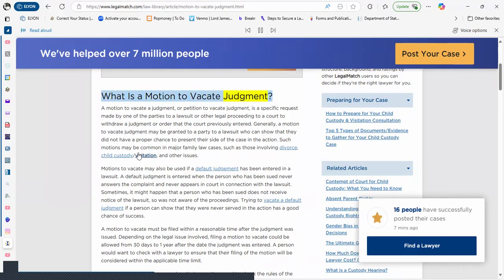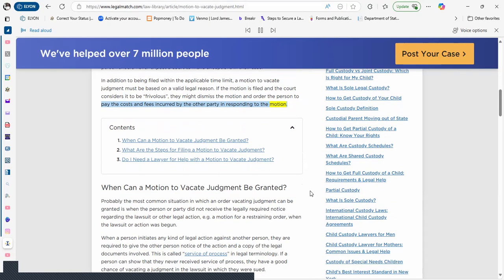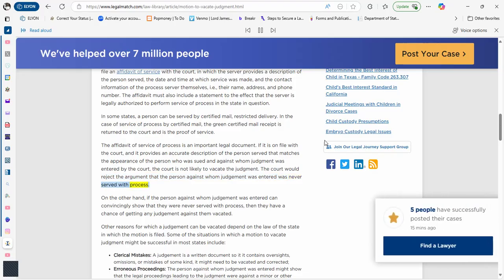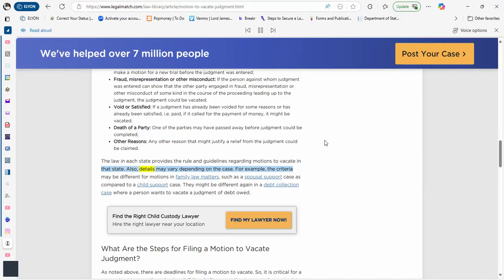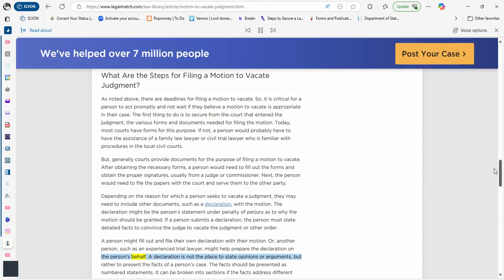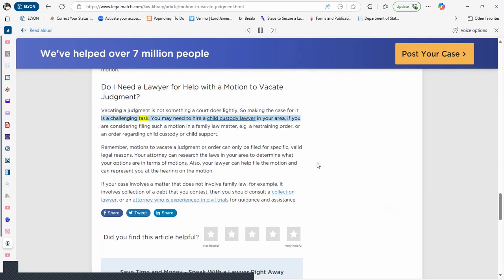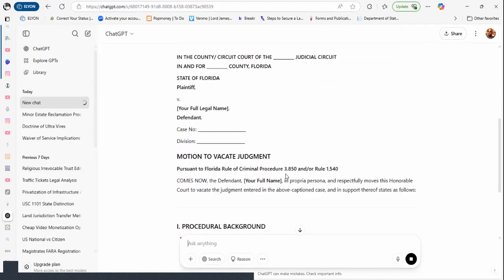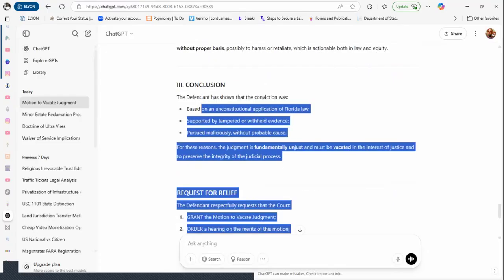What is a "MOTION TO VACATE" - A Powerful Legal Tactic to Reverse a Judgement or Void by the badwolf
Next as with all my educational & informational only videos, files, materials and etc make sure you consult your doctor, legal or health advisers etc.. before any undertaking.

Telegram: Badwolf unincorporated / User: B_A_D_W_O_L_F
Odysee.com: @badwolf:8c

James C Lovett Ancient Aliens

James C Lovett Health & Immortality

James C Lovett Real World

The Universal Council of Elohim

James C Lovett Life Coach

All files are sold as is, edu only, no refund and for entertainment only. Private.

No Refunds, no responsibility & educational information only. Non combatant, non belligerent & treaty with the U.S. UCC 1-308 Private us national. Any opinions expressed here by host or guests are coincidental, actor portrayals, satire, etc. we assume no responsibilities for edu content mentioned here by operator or guests, guests are solely responsibile if found giuilty of an action(s). This waves the liability of the host and youtube of an harm & legal suits whatsoever. Waiver or liability. BADWOLF ALL RIGHTS RESERVED UCC 1-308 without Prejudice Confidentiality Notice: This private electronic correspondence, including any/all attachment(s) are limited for the sole use of the intended recipient and may contain privileged and/or confidential Information. Any and All Political, Private or Public Entities, Federal, State, or Local Corporate Government(s), Municipality(ies),International Organizations, Corporation(s), agent(s), investigator(s), or informant(s),et. al., and/or Third Party(ies) working in collusion by collecting and/or monitoring this electronic correspondence, and/or any other means of spying and collecting these communications Without Exclusive Permission are Barred from Any and All Unauthorized Review, Use, Disclosure or Distribution, With Explicit Reservation of All Rights, Without Prejudice and Without Recourse. Any omission does not constitute a waiver of any and/or ALL Intellectual Property Rights or Reserved Rights. NOTICE TO PRINCIPLE IS NOTICE TO AGENT. NOTICE TO AGENT IS NOTICE TO PRINCIPLE. Information in this or any following correspondence is not to be construed as legal advice. Edu. Materials Enclosed. In-house credit no refunds on materials. Eternal. Common Law Copyright. Lovettica National Government / Private Sector Rights. Any opinions by speakers are satire.

WE ARE NOT PART OF THE SOVEREIGN CITIZENS MOVEMENT, any claims of my being anything of the sort will be litigated as defamation and/or slander. This e-mail is covered by the Electronic Communication Privacy Act, 18 U.S.C. Section 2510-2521 and is legally privileged. The accompanying message and any attachments are for the sole use of the intended recipients and may contain proprietary and/or confidential information which may be privileged or otherwise protected from disclosure. Any unauthorized review, use, disclosure or distribution is prohibited. If you are not the intended recipients, please contact the sender by reply email and destroy the original message and any copies of the message as well as any attachments to the original message. Thank you for your cooperation.
In esse, sui juris, and de jure, is a private, protected living man, American National - international protected freeman.
[Title 28 U.S.C. § 1746 (1)] and executed “Without the United States,” within a non-military occupied private estate, and is excluded from 12 U.S.C. 95b and 50 U.S.C. App. 5(b).] "badwolf" james c lovett! - Contains "PAID LINK(S)".